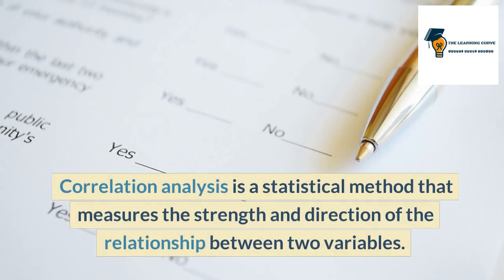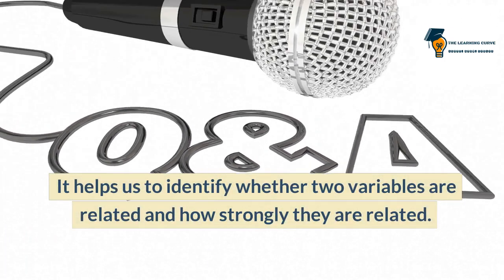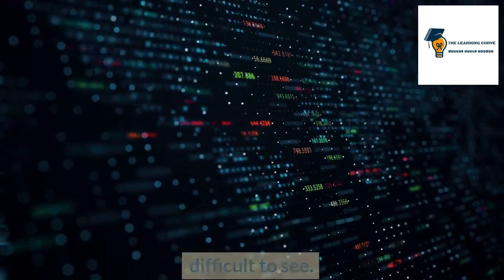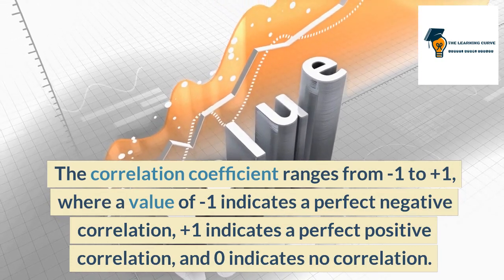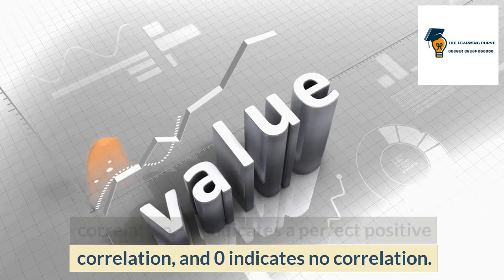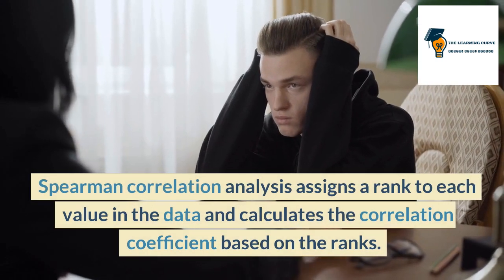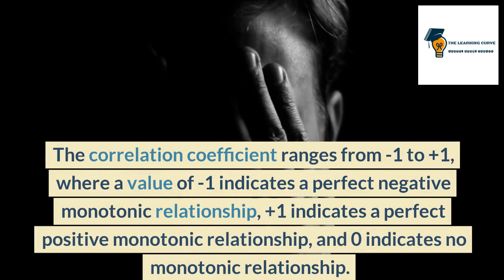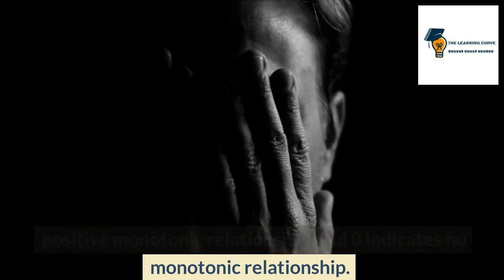From Blood Pressure to Crime Rates: How Correlation Analysis Shapes Our Understanding of the World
In this thought-provoking video, we delve into the power of correlation analysis and how it shapes our perception of various phenomena. Join us as we uncover the secrets behind Pearson correlation analysis, statistical measures of dispersion, and Spearman's correlation, and discover how these quantitative data analysis methods provide valuable insights into diverse fields, from health to crime rates.

📈 Pearson Correlation Analysis | Correlation Analysis | Statistical Analysis | Measures of Dispersion | Quantitative Data Analysis Methods | Spearman's Correlation 📈

➡️ Understanding Correlation Analysis:
Correlation analysis is a statistical technique that allows us to examine the relationship between two or more variables. It enables us to uncover patterns, associations, and dependencies that may exist within data sets. By measuring the strength and direction of these relationships, correlation analysis helps us gain valuable insights and make informed decisions.

🔍 Pearson Correlation Analysis:
Pearson correlation analysis, also known as Pearson's correlation coefficient, is a widely used method to determine the linear relationship between two continuous variables. It quantifies the strength and direction of the correlation, ranging from -1 to +1. A positive correlation indicates that as one variable increases, the other tends to increase as well, while a negative correlation suggests an inverse relationship. Understanding Pearson correlation analysis enables us to identify connections and dependencies that shape our understanding of diverse phenomena.

📊 Statistical Measures of Dispersion:
Statistical measures of dispersion provide additional insights into the spread and variability of data points within a data set. These measures, such as standard deviation and variance, complement correlation analysis by providing a more comprehensive view of the data. They allow us to assess the degree to which data points deviate from the mean, helping us understand the distribution and reliability of our observations.

💡 Spearman's Correlation:
Spearman's correlation is a non-parametric method used to determine the relationship between variables when the data does not meet the assumptions of Pearson correlation analysis. Spearman's correlation coefficient assesses the monotonic relationship between variables, which means it identifies whether the variables tend to increase or decrease together, without assuming a linear connection. This method is particularly useful when dealing with ordinal or non-normally distributed data.

🌍 Correlation Analysis in Real-World Scenarios:
Correlation analysis plays a crucial role in numerous fields, shaping our understanding of complex phenomena. For instance, in the medical field, it helps researchers investigate the relationship between blood pressure and various health factors. In economics, it aids in analyzing the correlation between economic indicators and stock market trends. Moreover, in criminology, correlation analysis allows us to explore the link between socio-economic factors and crime rates. By applying these quantitative data analysis methods, researchers, policymakers, and scientists gain valuable insights into the factors that shape our world.

📈 Unlocking Insights and Making Informed Decisions:
Understanding correlation analysis empowers us to make informed decisions based on evidence and data. It helps us identify meaningful connections, anticipate trends, and discover potential cause-and-effect relationships. By embracing these data analysis methods, we can navigate the vast ocean of information and uncover hidden insights that shape our understanding of the world.

Join us on this illuminating journey as we explore the power of correlation analysis and its impact on various fields of study. By grasping the intricacies of Pearson correlation analysis, statistical measures of dispersion, and Spearman's correlation, we can unlock a deeper understanding of the complex relationships that govern our world.